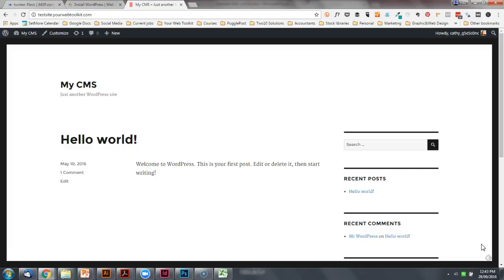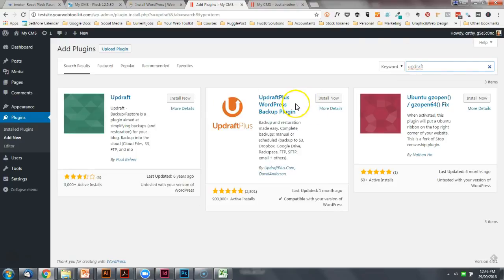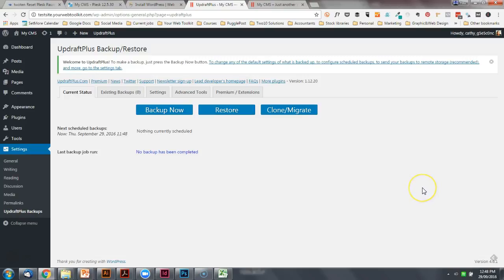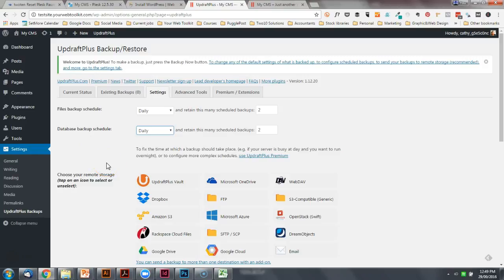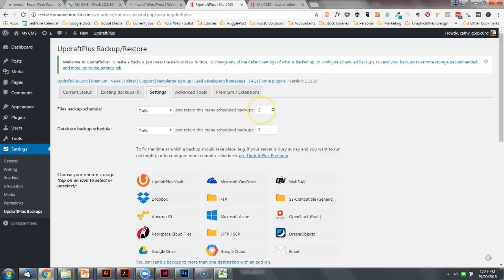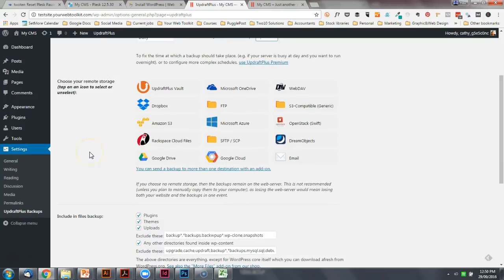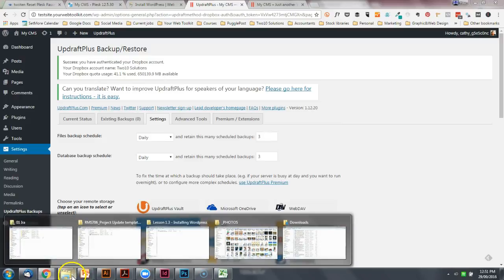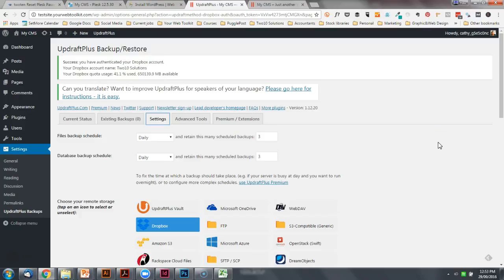How To Schedule Wordress Plugins With Updraft Plus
Get access to my FREE DIY website course --

A tutorial video on how to use the plugin UpdraftPlus to schedule regular backups on your Wordpress website.